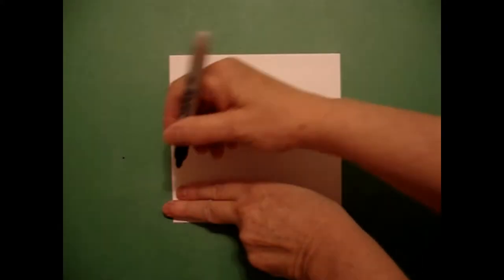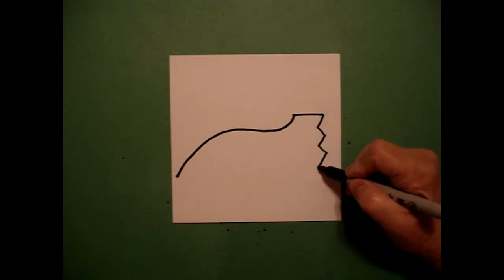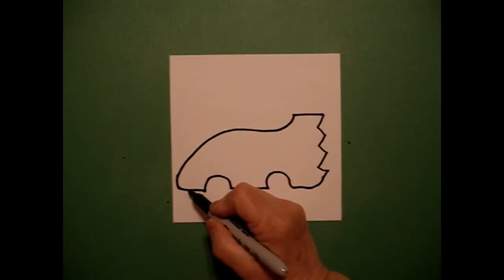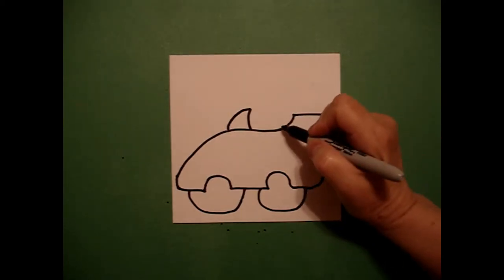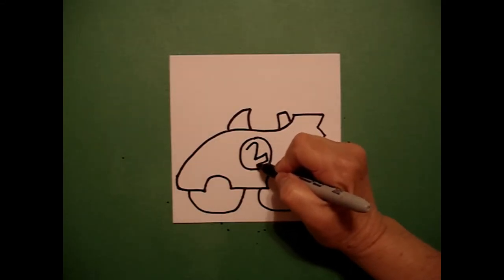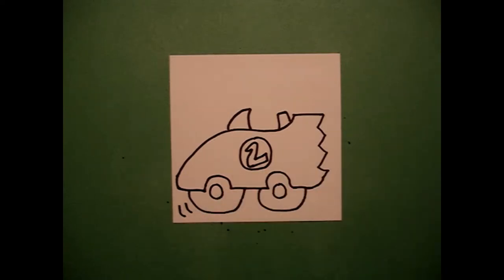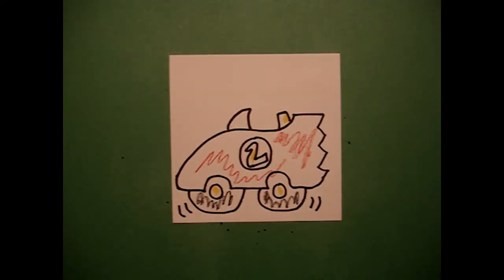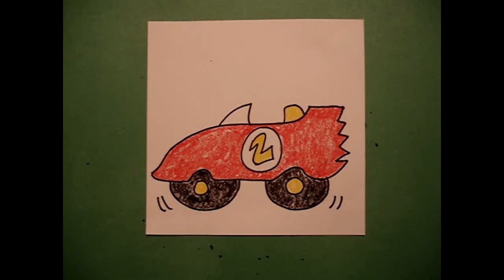Let's Draw a Race Car!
Easy to follow directions, using right brain drawing techniques, showing how to draw a race car.